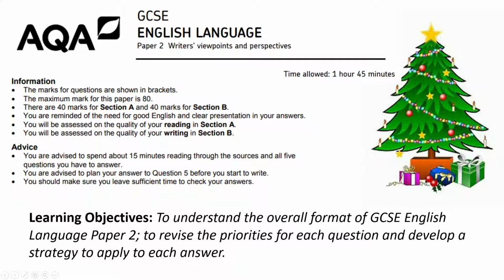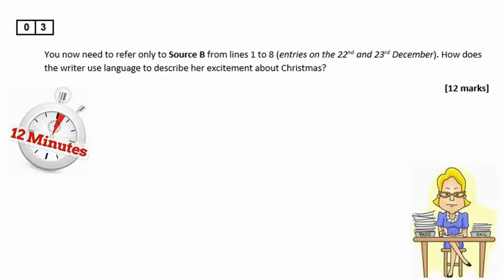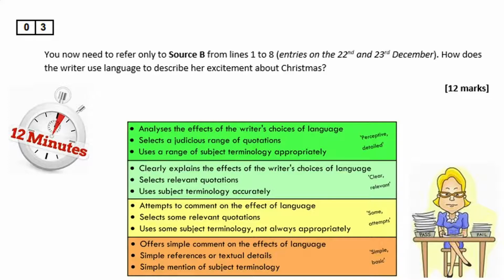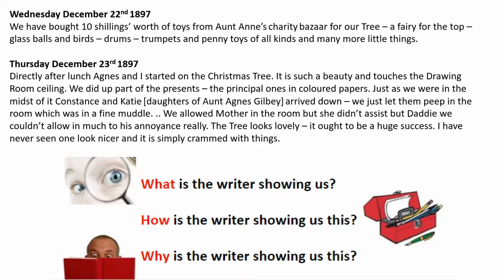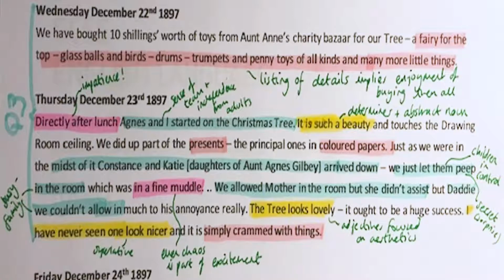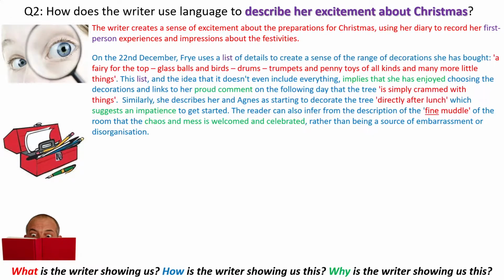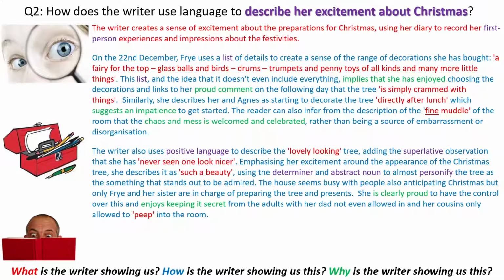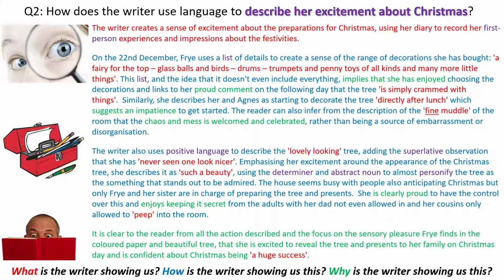AQA GCSE English Language - Paper 2 - Q3